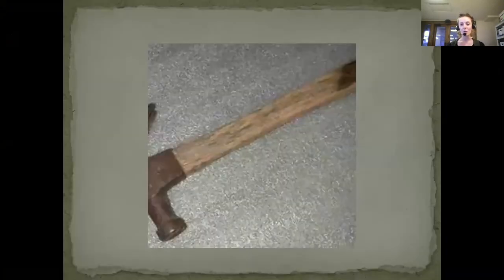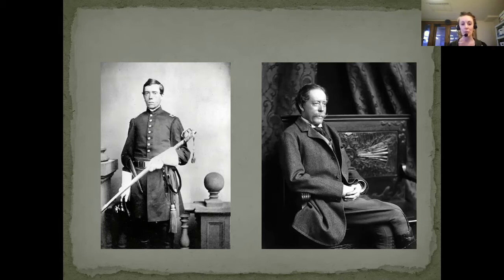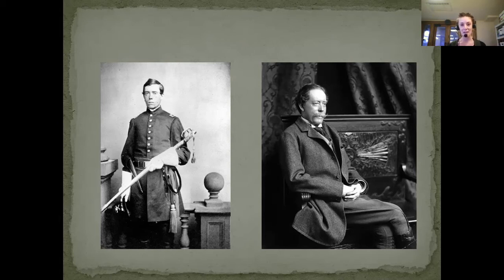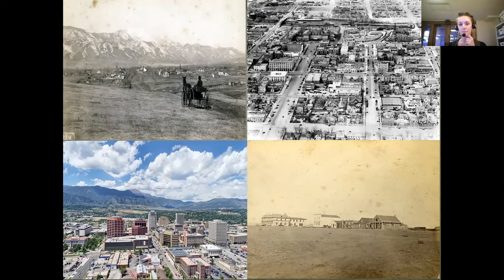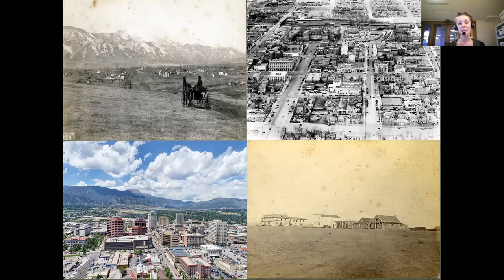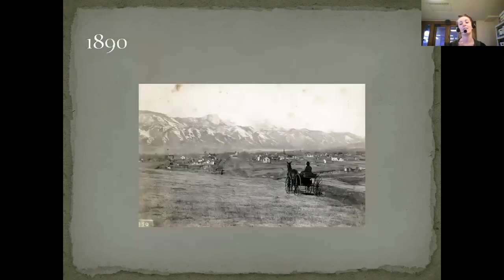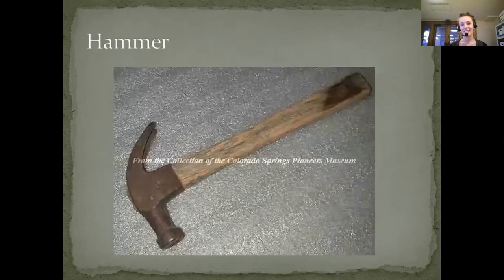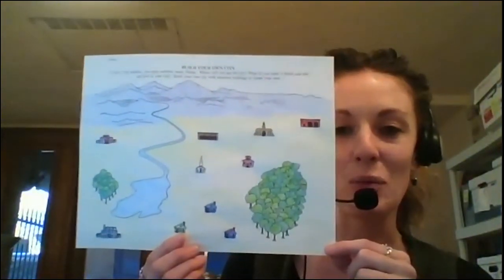Digital Children’s History Hour: Ready, Set, Grow! (Ages 6-10)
Ready, Set, Grow! – Have you watched as the leaves change color? Do you grow taller each year? Change is all around us! We’ll discover how our community has grown, changed, and transformed into the city we know today.